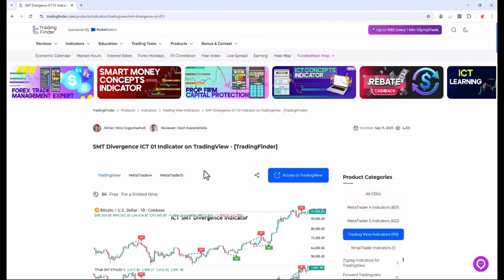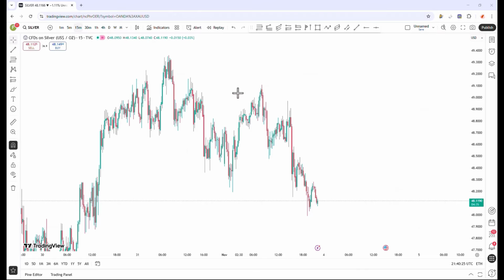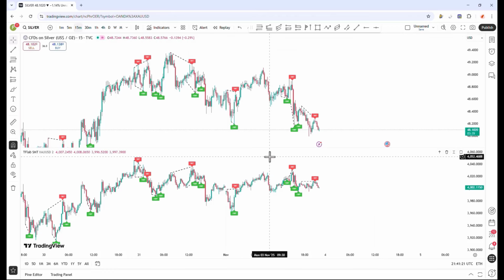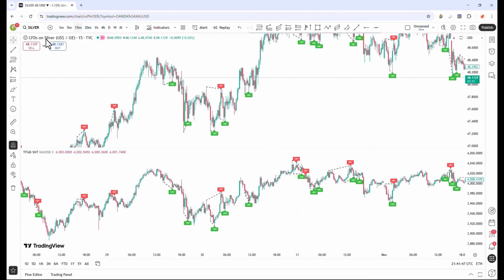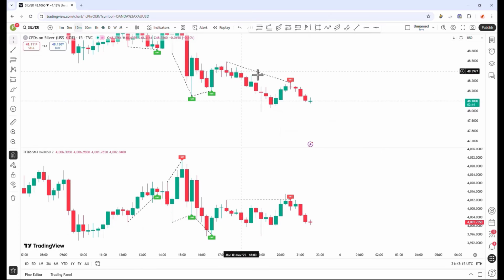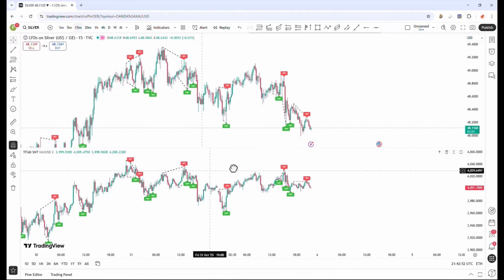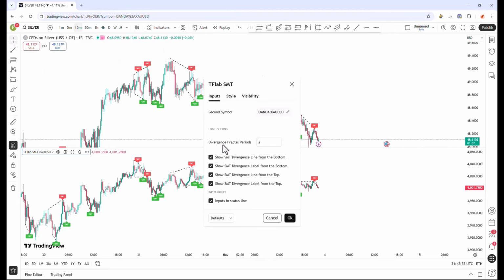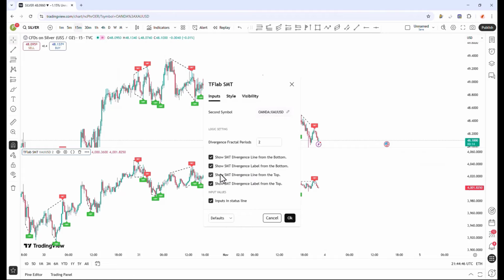🎯SMT Divergence ICT 01 Indicator on TradingView - [TradingFinder]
🚀ICT 01 SMT Divergence Indicator for TradingView Analysis

📌The SMT Divergence ICT 01 Indicator is a specialized tool within the ICT style, designed to detect imbalances and movement discrepancies between two correlated assets.

00:00 Intro and where to find the SMT Divergence ICT 01 indicator
00:38 How to search and add the indicator on TradingView
01:06 Short explanation of SMT Divergence between correlated assets
01:35 Signal: one asset makes new high/low while the other doesn’t = reversal clue
02:02 Example on Silver chart comparing Gold automatically
02:31 Bearish SMT Divergence example → possible drop
02:43 Bullish SMT Divergence example → buy signal and uptrend
03:26 Inputs settings: select second symbol and set period
04:05 Display options for profitable divergences, labels, and divergence line